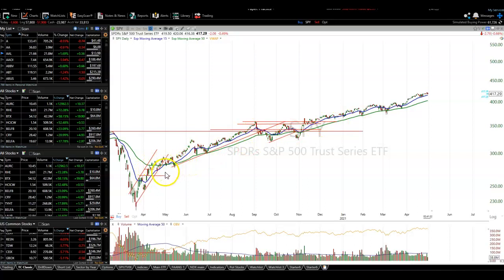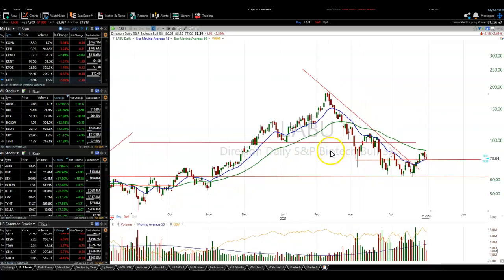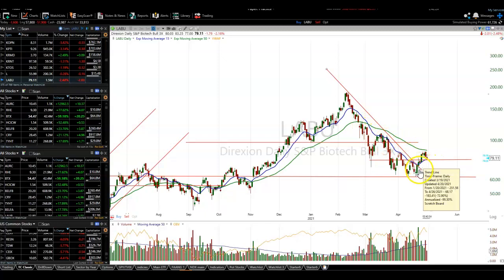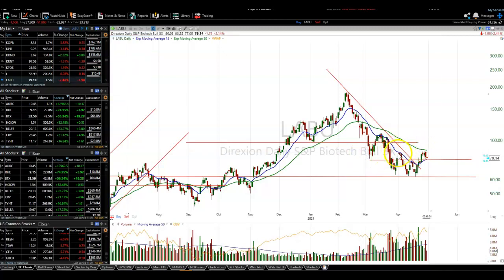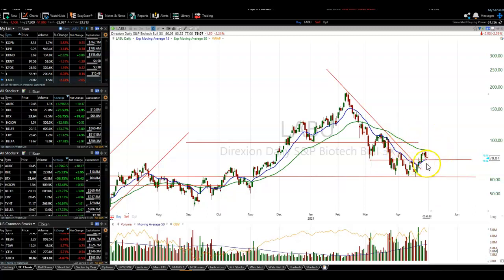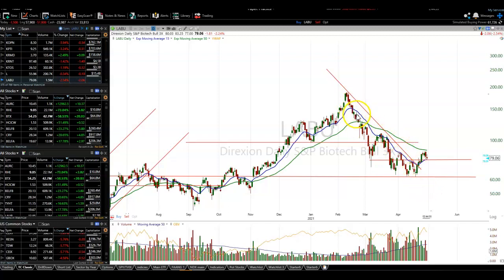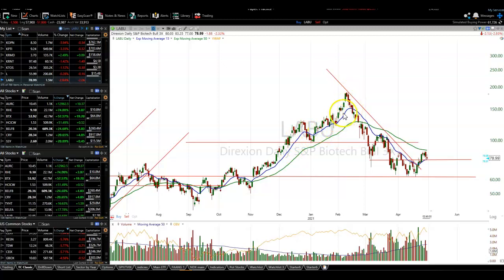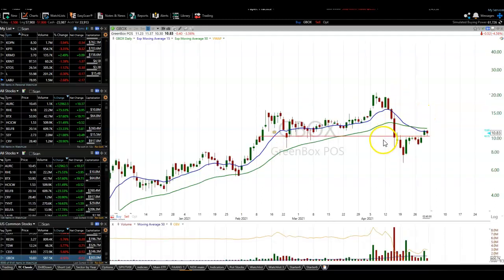Moving Averages and How They Influence Swing Trade Ideas